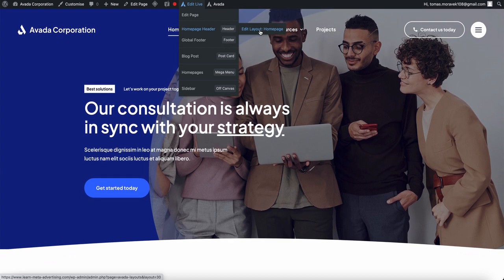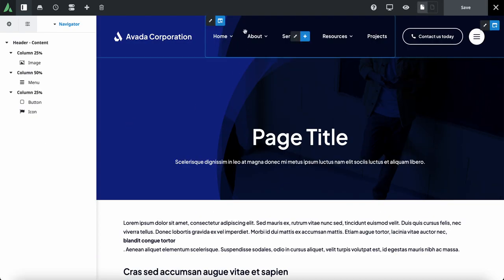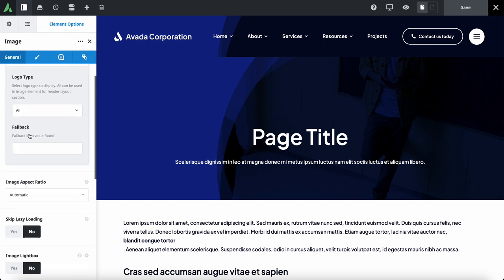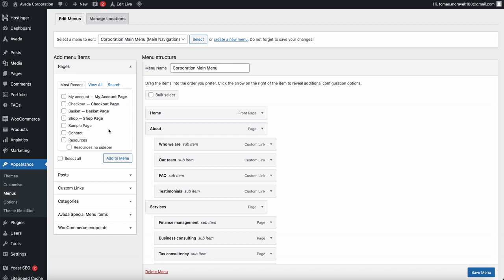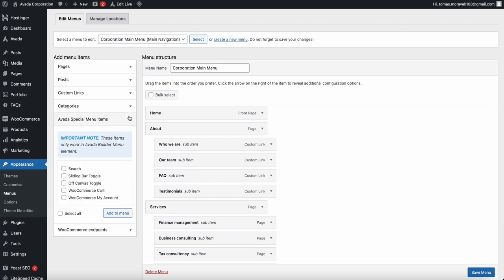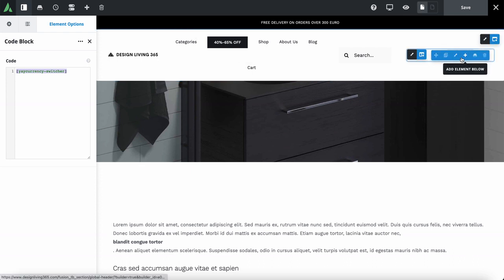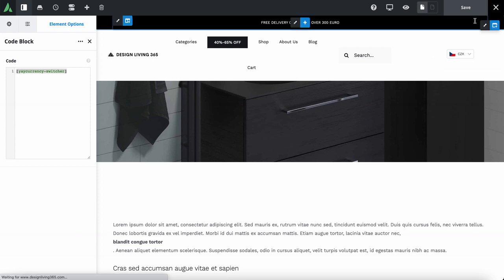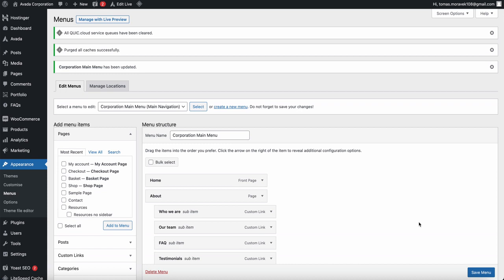086 P02 014 Live Editor Menu